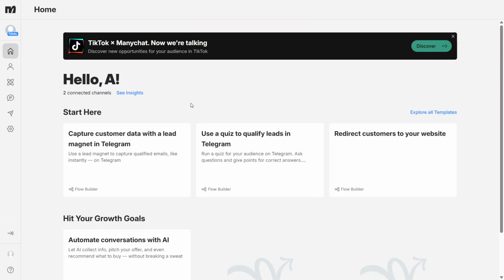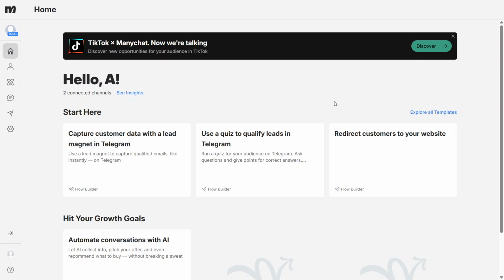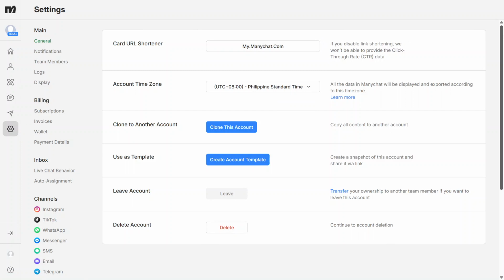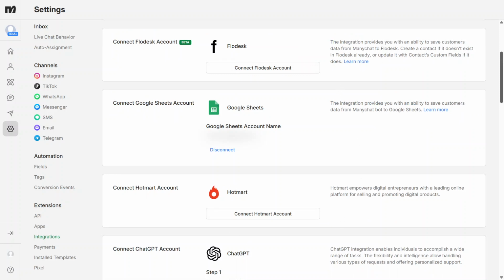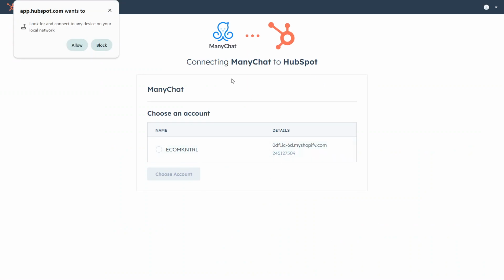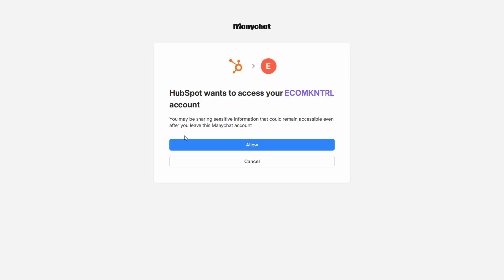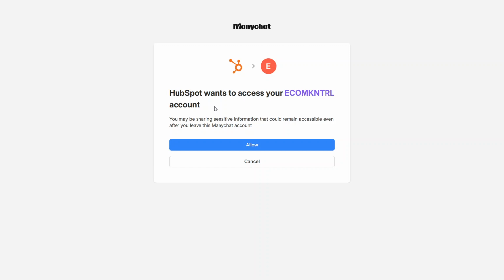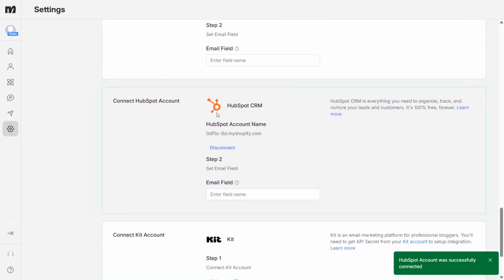How To Link HubSpot With ManyChat (2026) | CRM Integration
How to link HubSpot with ManyChat using the current integration and automation setup. This tutorial shows how to connect ManyChat to HubSpot so contacts, leads, and subscriber data are sent automatically to your CRM. You’ll learn where to enable the integration, how permissions and authentication work, and how contact fields are mapped between platforms. This is the updated process for 2026 and reflects ManyChat’s latest dashboard and HubSpot integration flow. Ideal if you want to sync chatbot leads into HubSpot, trigger automations, or manage conversations and CRM data without manual exports or third-party workarounds.